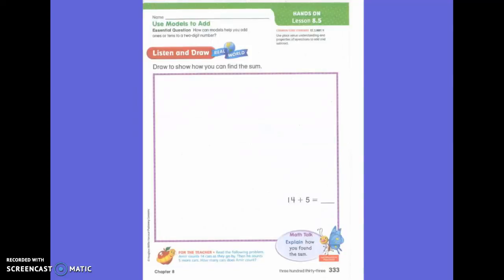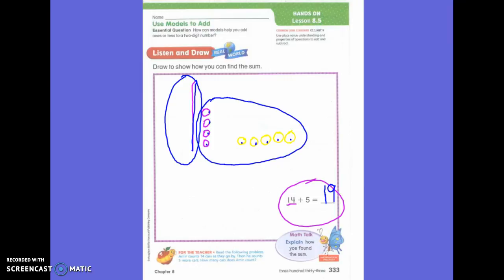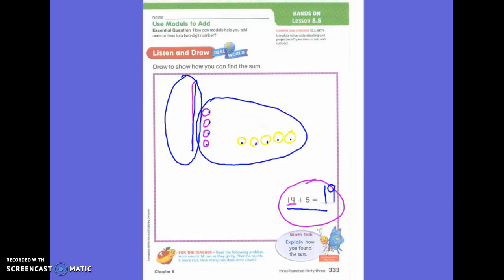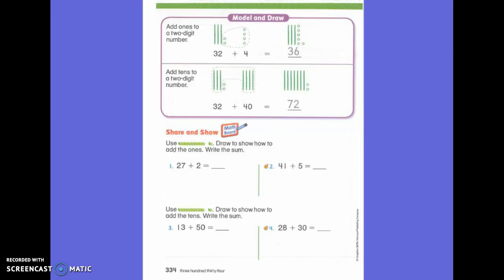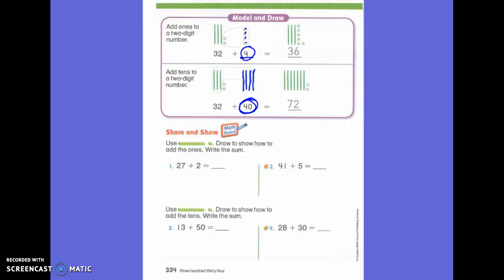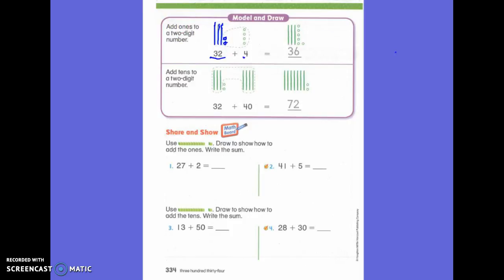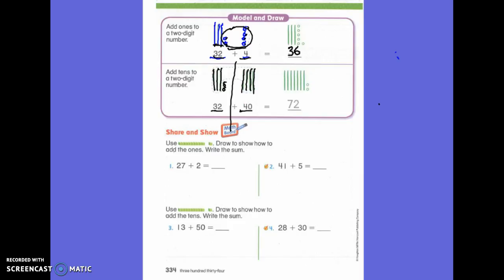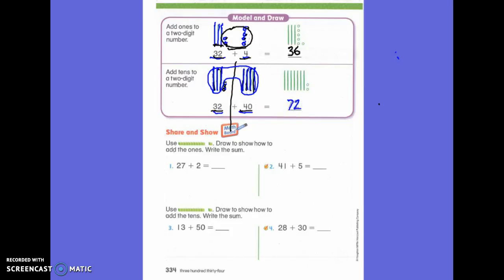First Grade Math Lesson 8.5 Use Models to Add